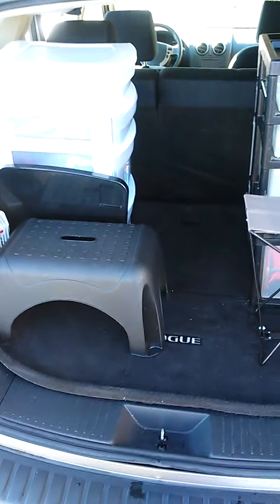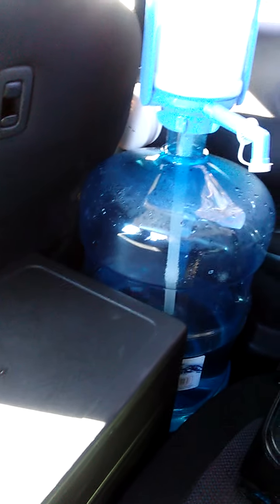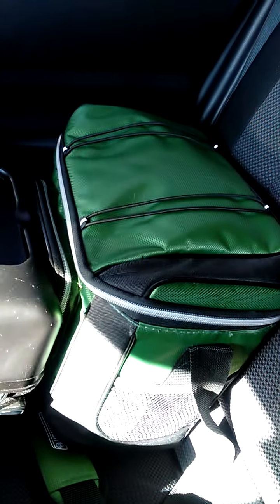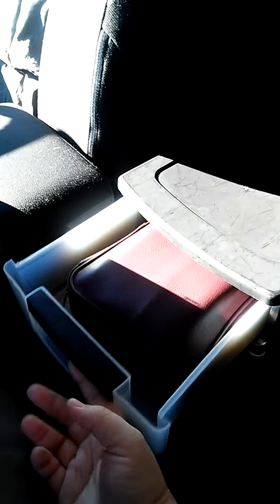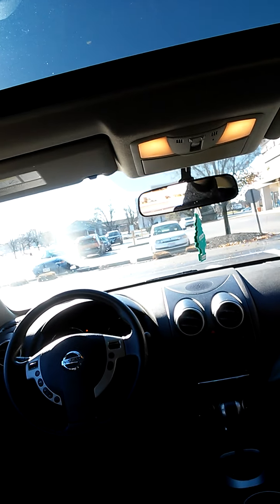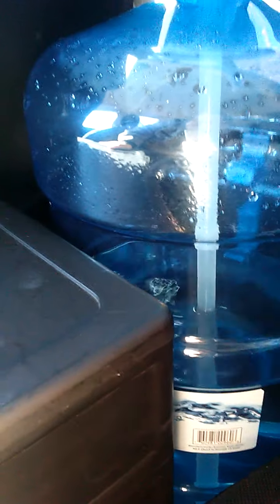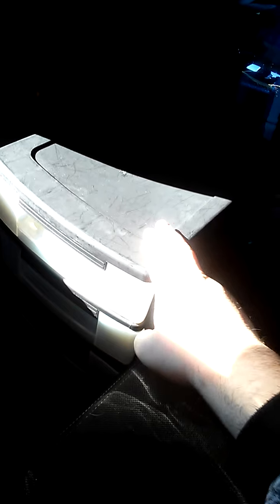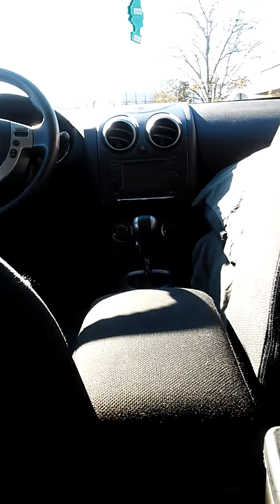VANLIFE MODS AND TOUR PREVIEW(Ep.101)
A couple changes to the rig!(12.02.18)